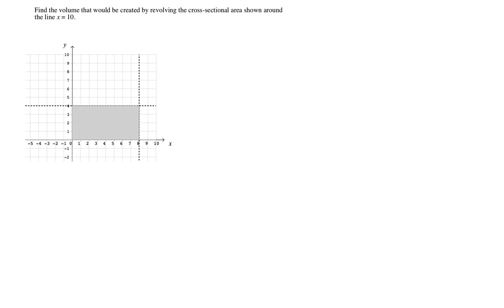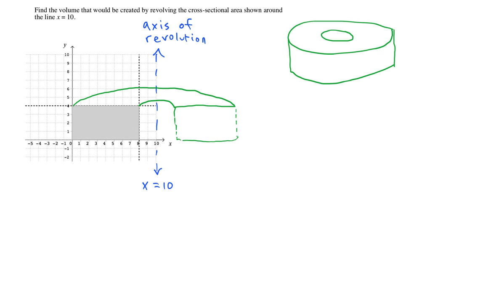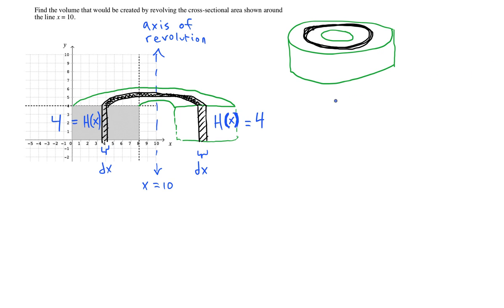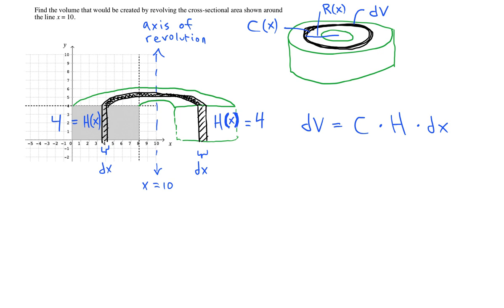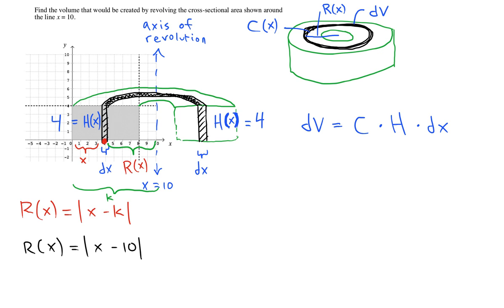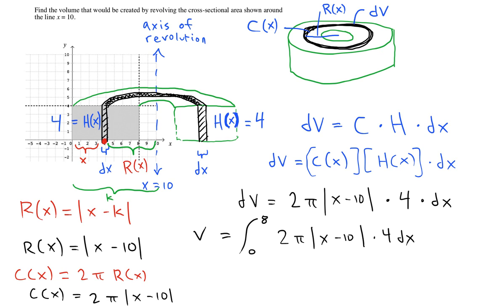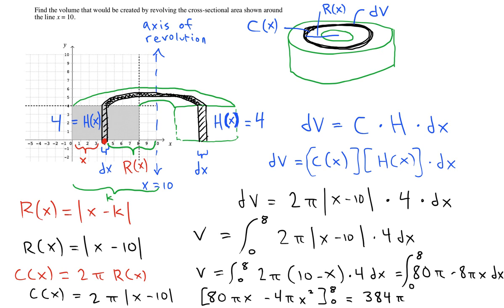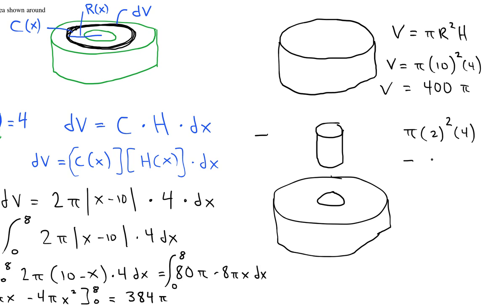Integrating Volumes with the Shell Method - Example 2